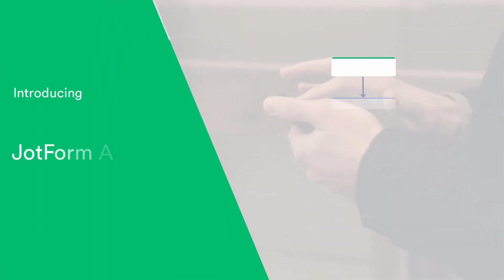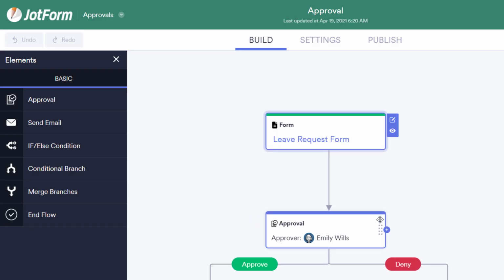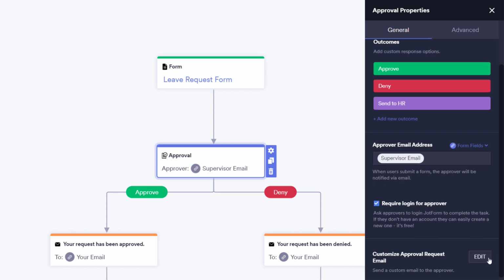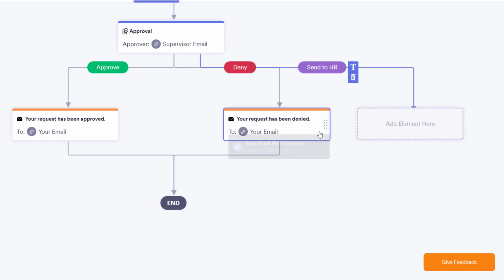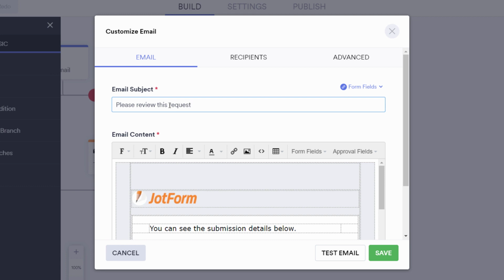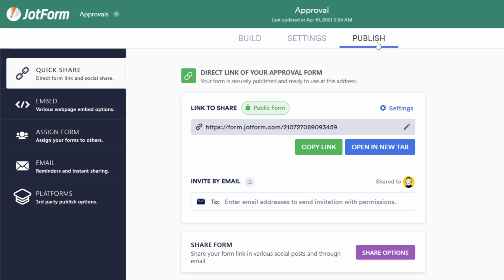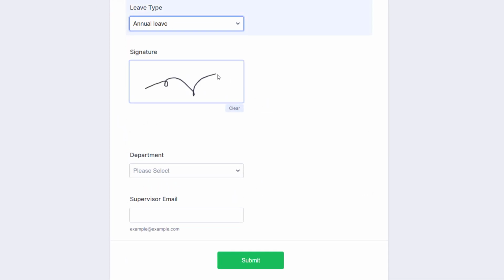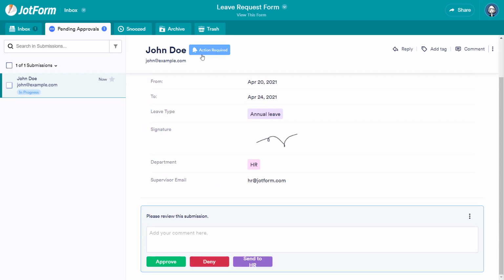Introducing Jotform Approvals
Turn online forms into workflows with Jotform Approvals. In this Jotform tutorial, we’ll walk you through the entire process of setting up an approval flow in just a few easy steps. Learn how to create an automated approval flow by assigning approvers, adding new outcomes and workflow elements, and more without any coding.
LINKS & RESOURCES
👋 ABOUT JOTFORM
Hi, we're Jotform, a full-featured online forms platform that makes it easy to create robust forms and collect important data. Check us out